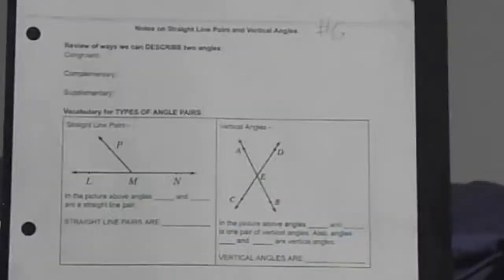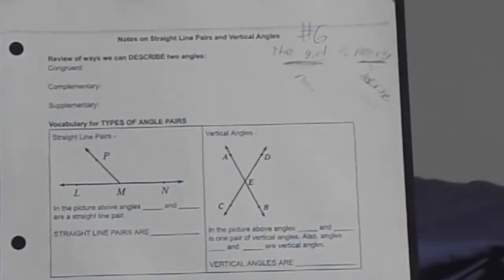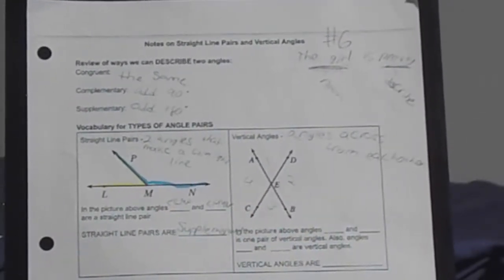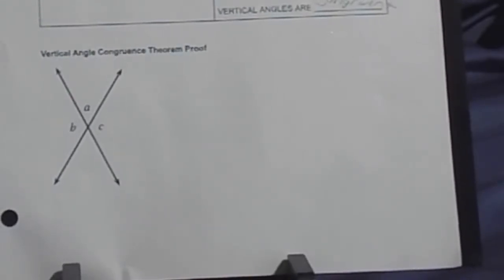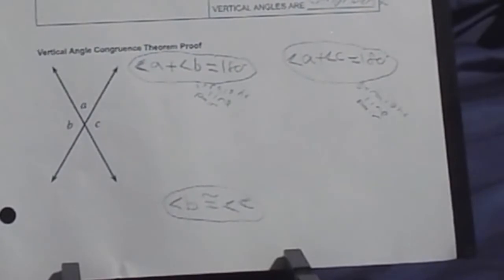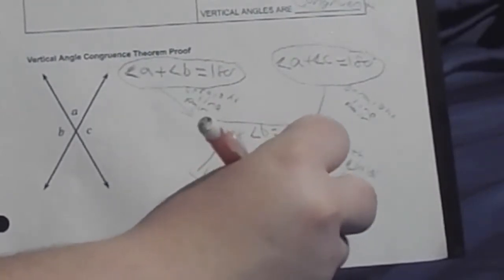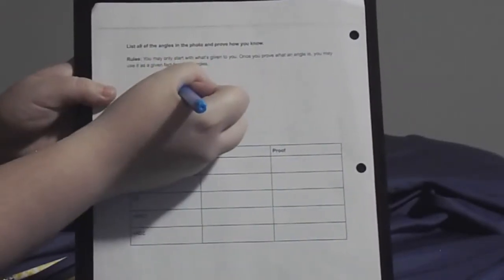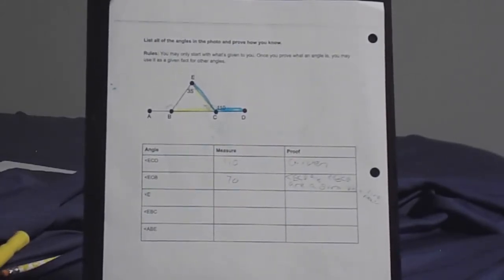Notes on Straight Line Pairs and Vertical Angles